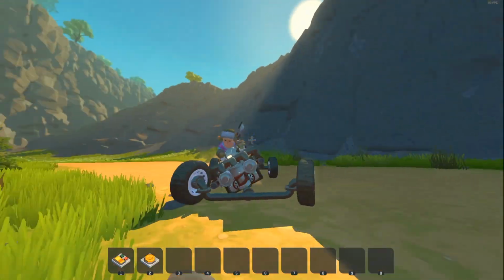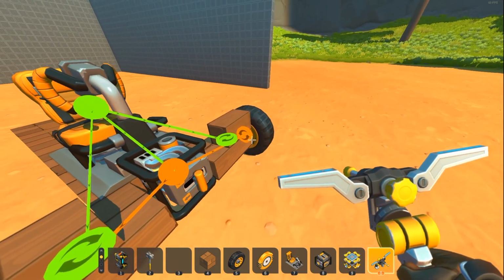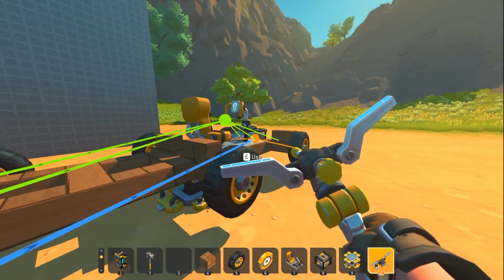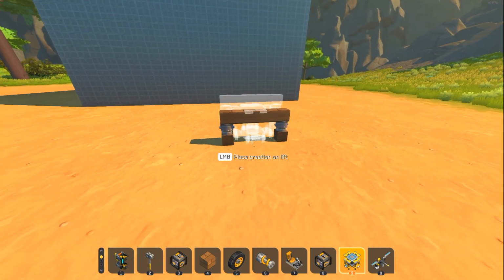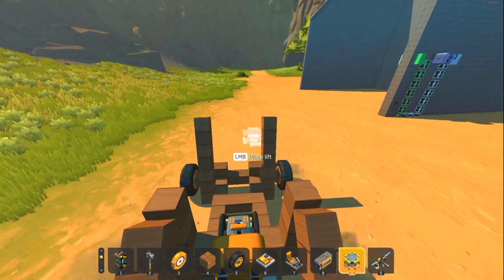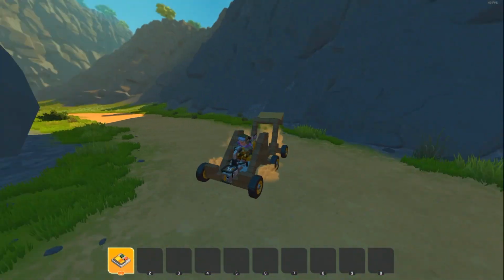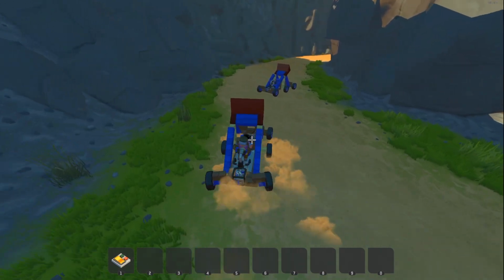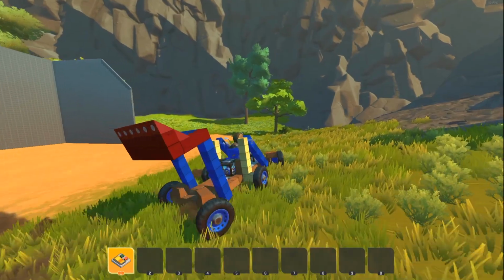Scrap Mechanic How to Build A Basic Car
Hey gamers, it's Chip, and today we are gonna be playing a builder game called Scrap Mechanic! In this episode, I demonstrate how to build a basic car, and drive it around on a little dirt path! I also explain the basics of controllers, etc.